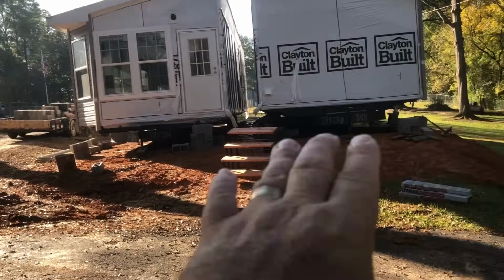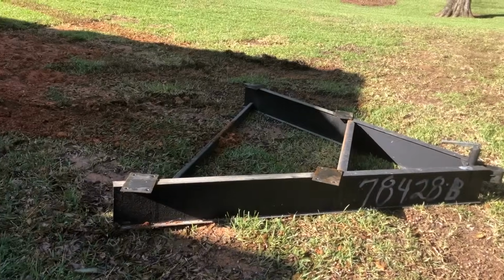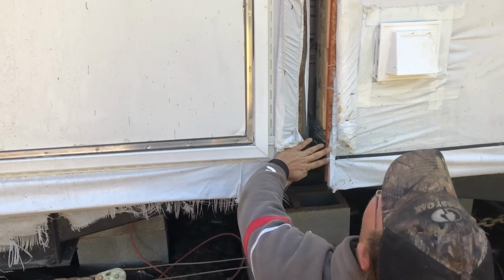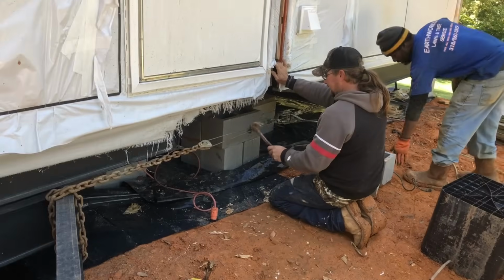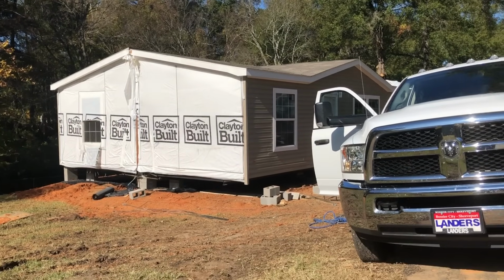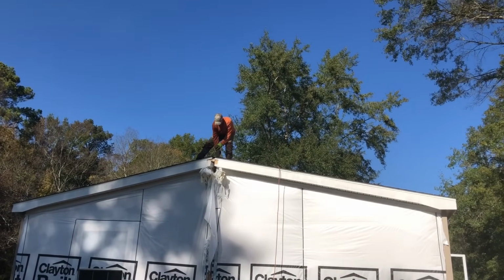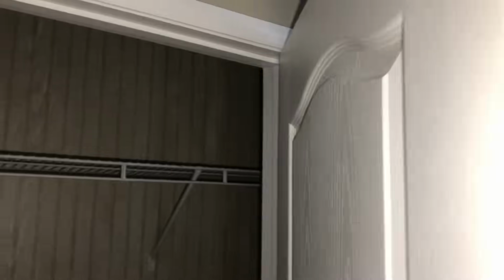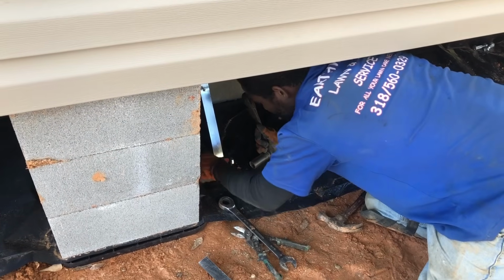Double wide mobile home, setting and leveling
Setting up a double wide mobile home on blocks and leveling it. These guys worked their butts off. I had no idea that it would require so much work and components to assemble the two halves and level them. I’m very happy with the job they did. Now, I have to get the plumbing and electrical connected, then final trim. Won’t be long and we will be moving in.